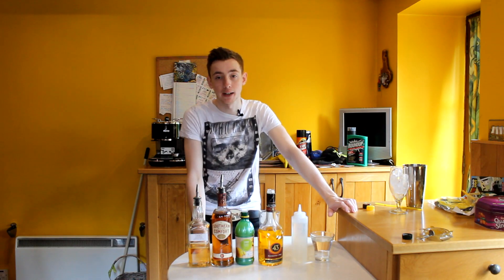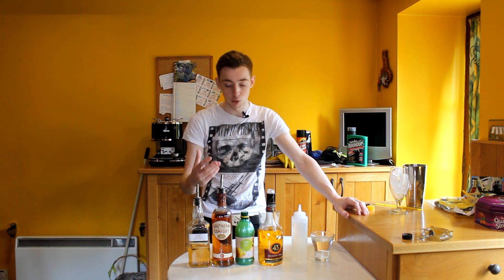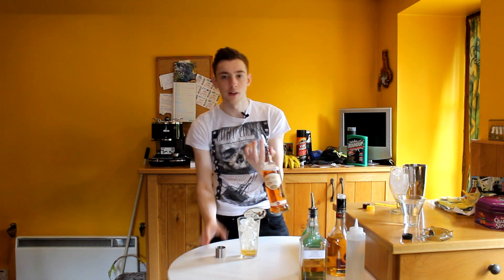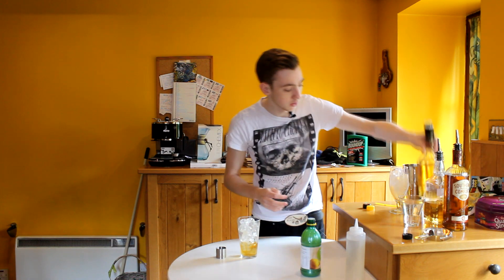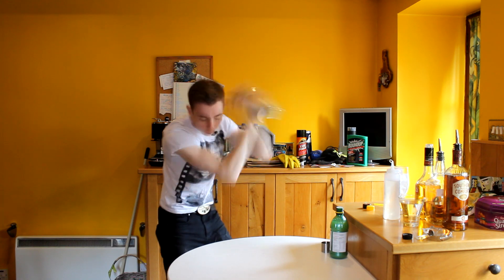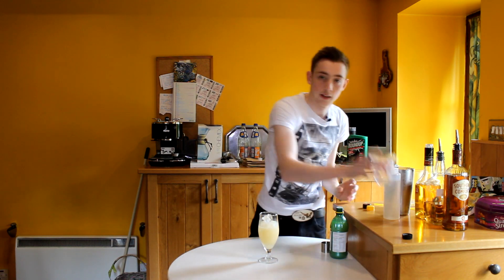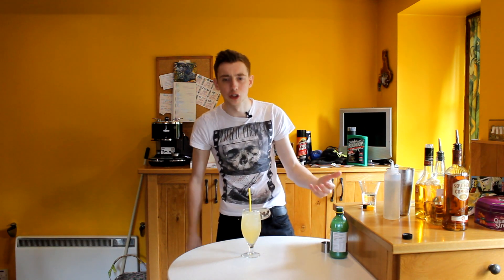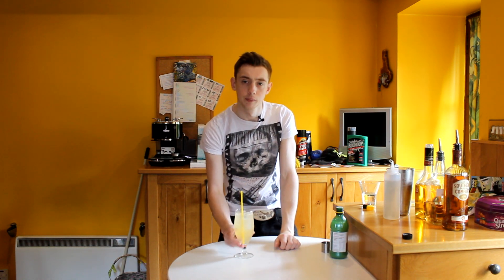Drinks For Dummies #60 - The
Can we Smash the Shit out of 250 likes?

Ingredients:
Southern Comfort 37.5ml
Fire Eater 12.5ml
Liqueur 43 12.5ml
Fresh Lemon Juice 25ml
Sugar Syrup 12.5ml
Top With Lemonade